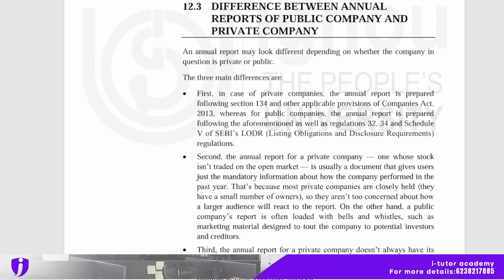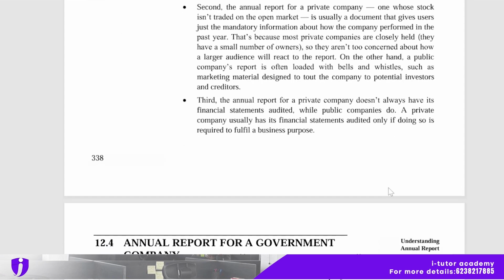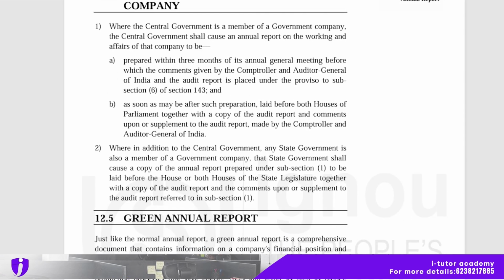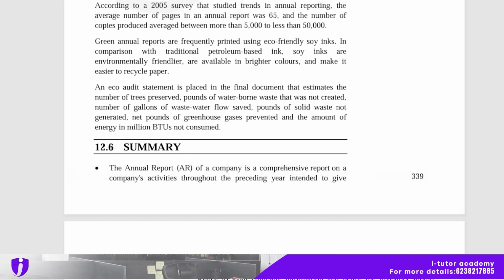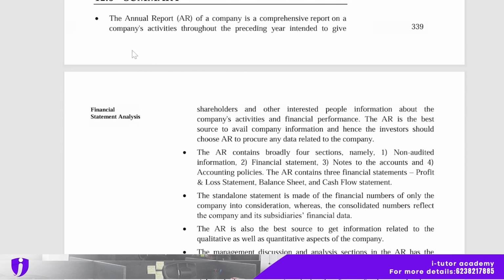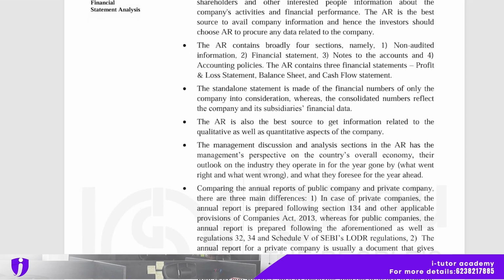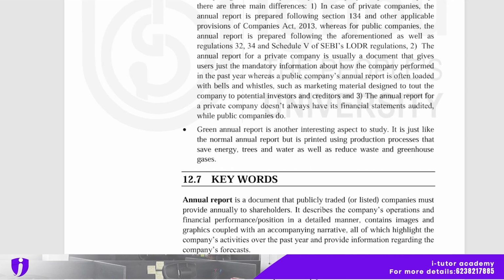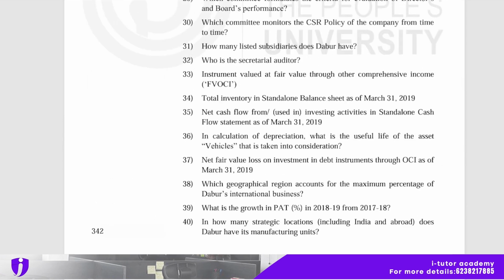IGNOU MBA JOURNEY-MMPC:004 : UNIT 12 :UNDERSTANDING ANNUAL REPORT|| :ACCOUNTING FOR MANAGERS|PART 26